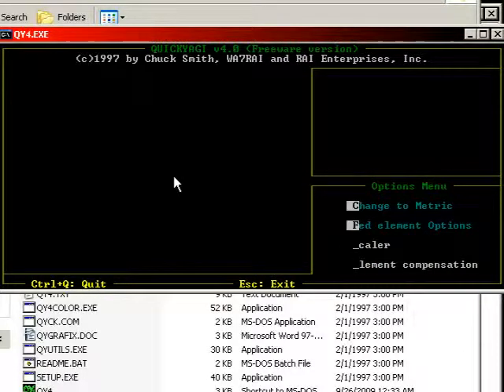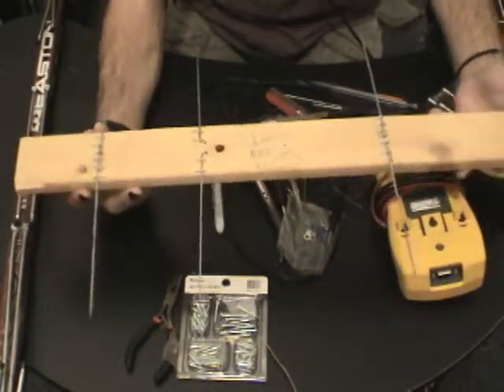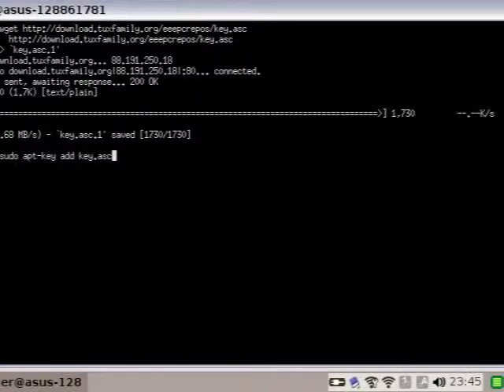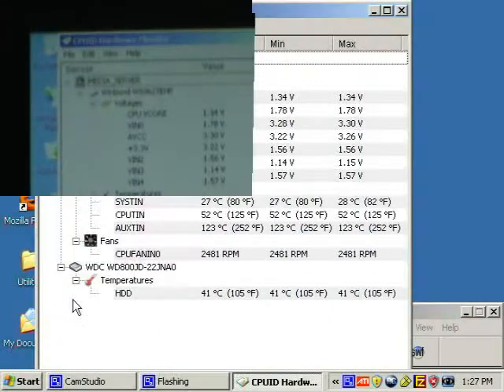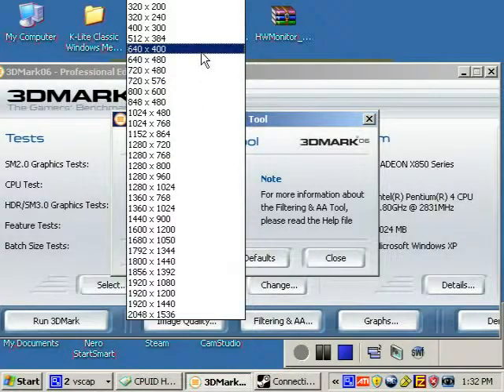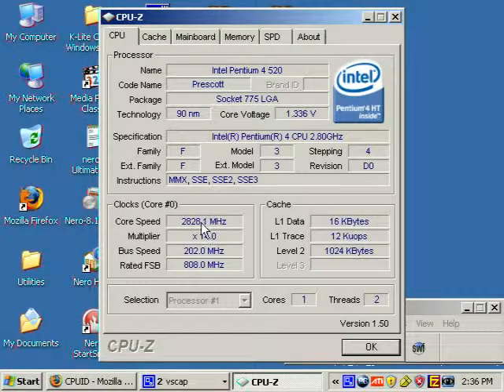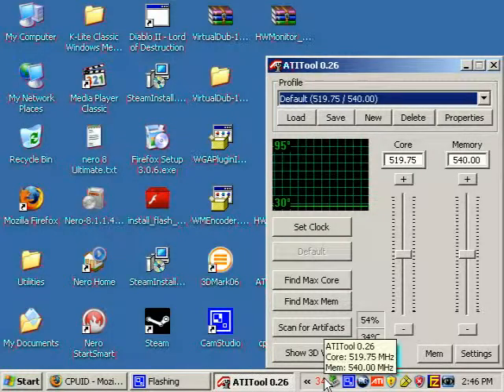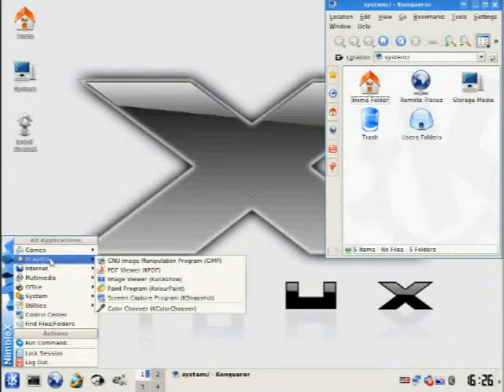BSoD Bastard Sons of Dialup.ep 34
Bastard sons of dialup is the 1st and as of now the only opensource iptv show around Instead of having host like most other shows we have our viewers submit videos along side the creaters of the show We do tech how to videos mostly geared toward the hacking and modding community by hacking we dont mean the script kiddy crap you find all over the net we mean the modification of a item or system to make it fit the personal needs of the user. In the begining credits of each show we have a index listed which shows all segments on that show and where they are located on the video so you can skip to the segment you want to watch. If you like the segments and want to comment or have questions or would like to submot a segment we run a irc network irc.bsodirc.org and our website is We hope you enjoy the show and look foward to future segments comming from you the viewers. in this ep we show yagi antenna design, asus eee advanced xandros unlock, over clocking : software, and live linux distro